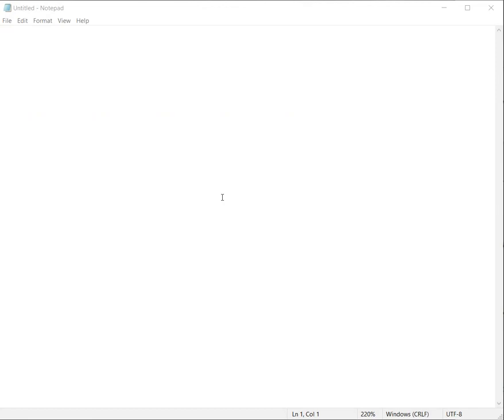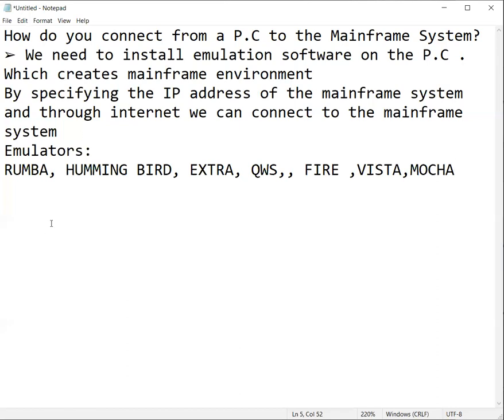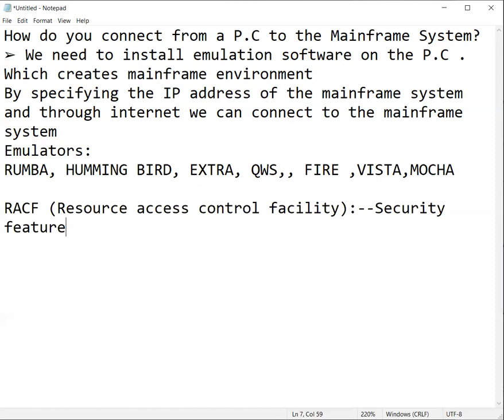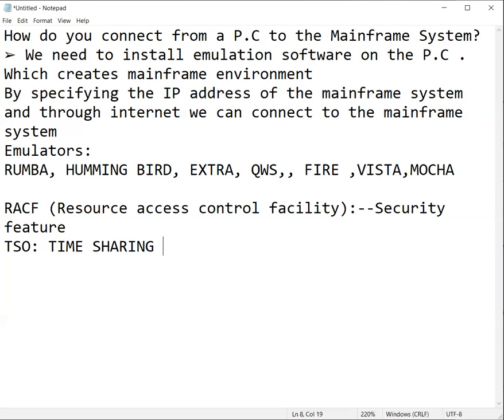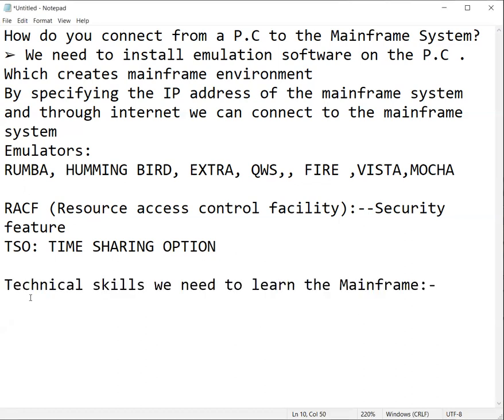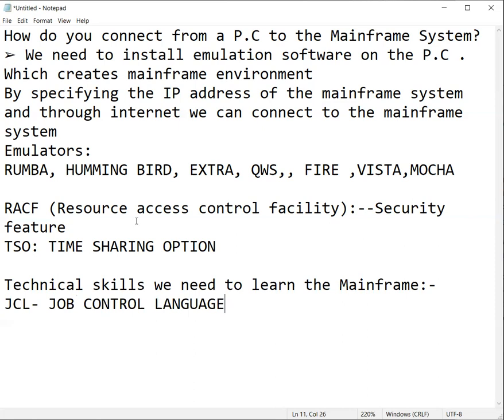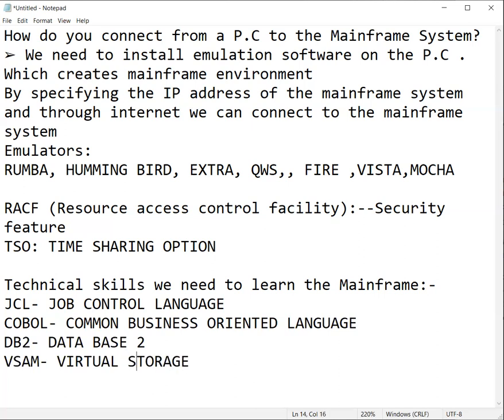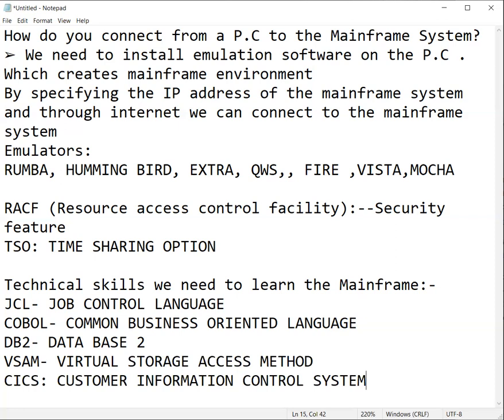TECHINCAL SKILLS REQUIRED FOR THE MAINFRAMES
SCRIPTING LANGUAGE,
PROGRAMING LANGUAGE,
DATABASE,
FILES CONCEPT